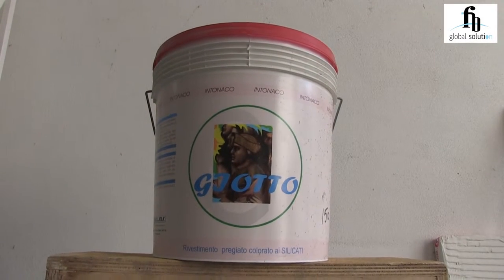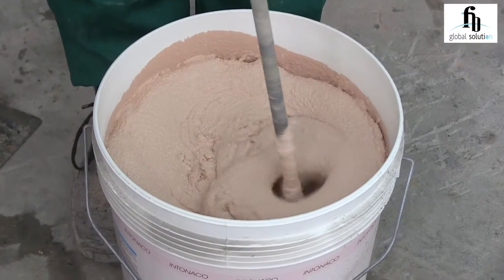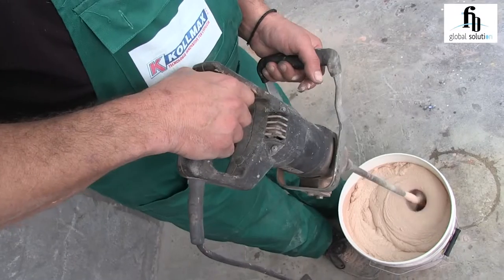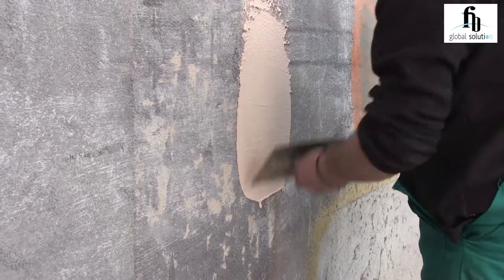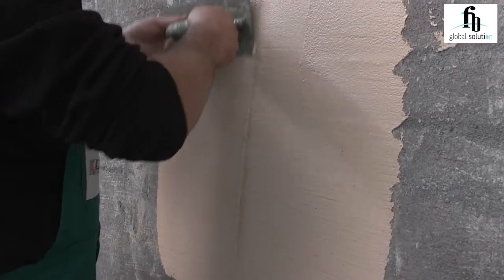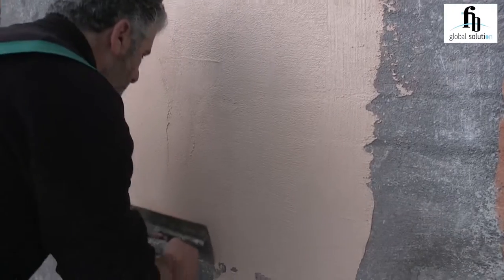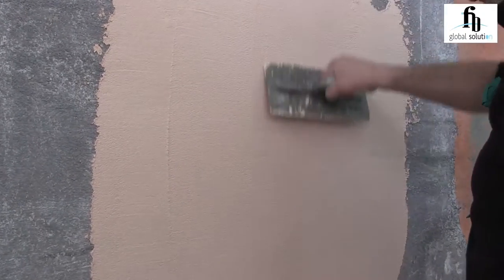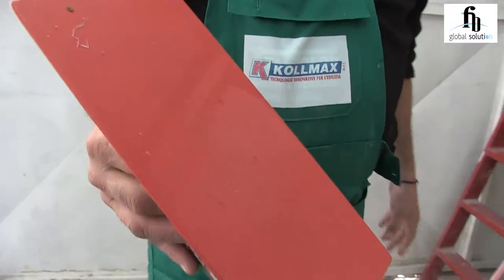Giotto Intonaco by Kollmax, tutorial application of Giotto Intonaco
Finishing plaster by Kollmax based on potassium silicates, Giotto Intonaco is a thickener, colored and mineral coating for facades decoration. A paste product that is also ready to use. Suitable for cover different surfaces, it guarantees high chromatic stability as well as resistance to weathering.